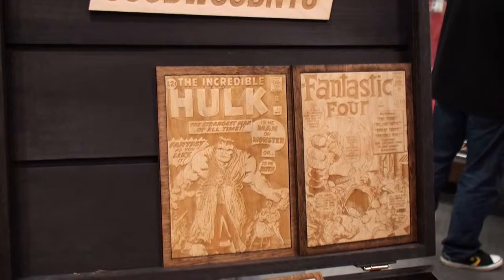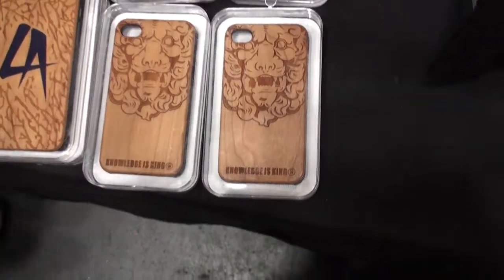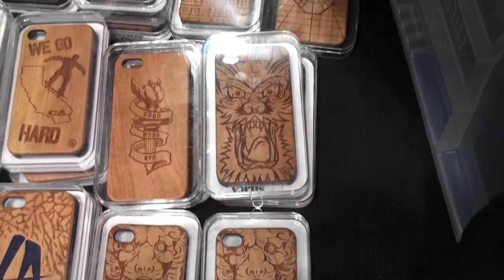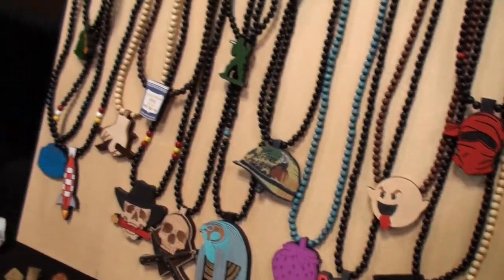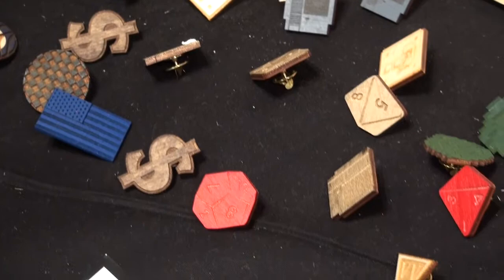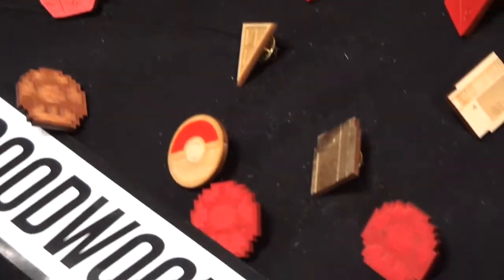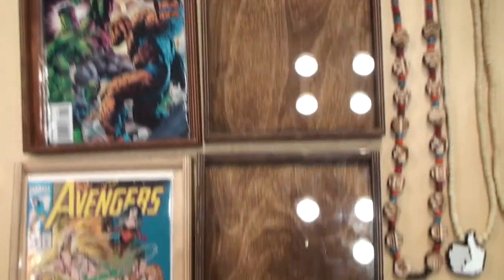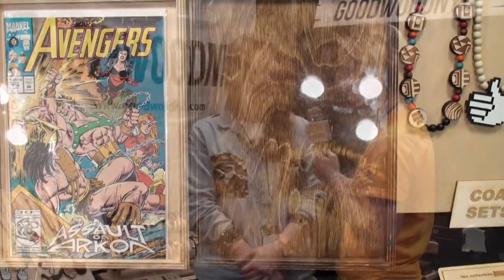GoodWoodNYC.com Interview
Thomas Leverton chats with the creator of GoodWoodNYC.com